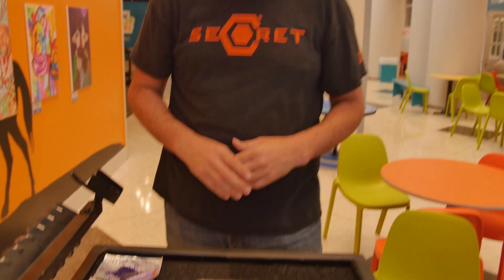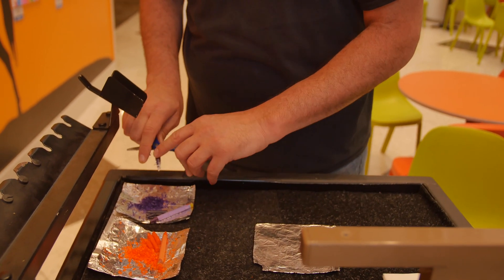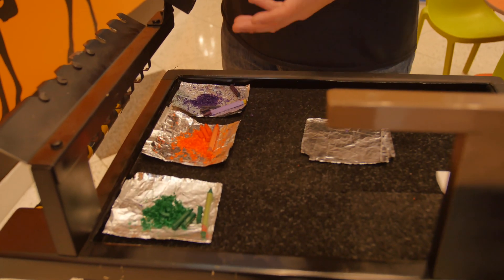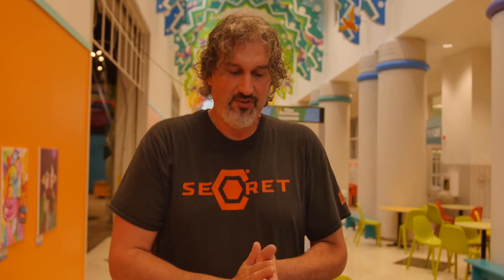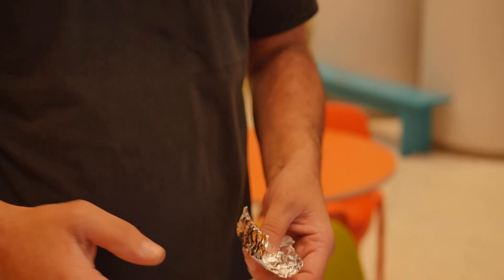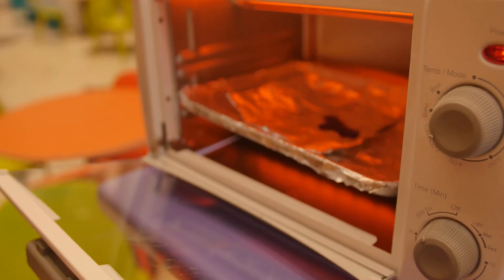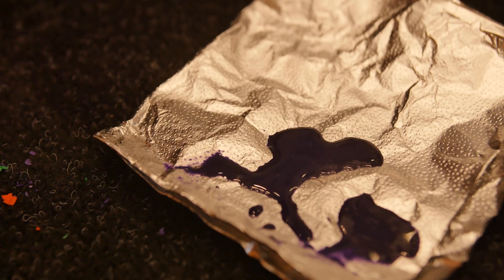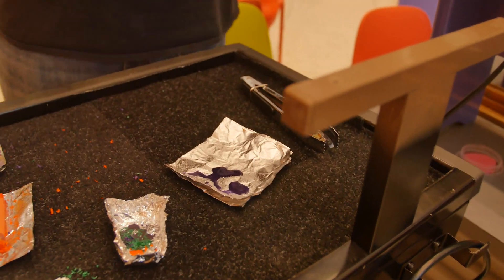Rock Formation Crayons - Educator Moment (Daily Virtual Learning)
Check out this rock solid demo!  Children's Museum Houston educator explains how rocks form using crayons as part of our Daily Virtual Learning Broadcast Schedule to bring the Museum to you and extend learning at home.

Sign up to our newsletter to receive activities like this one directly to your inbox